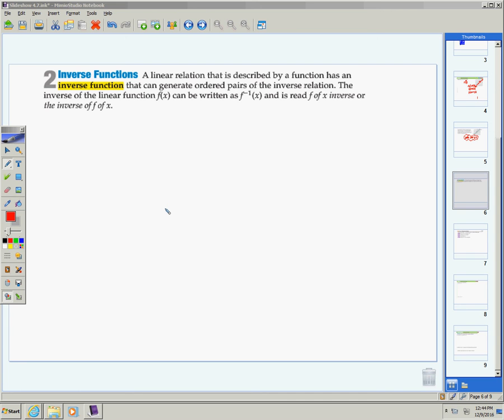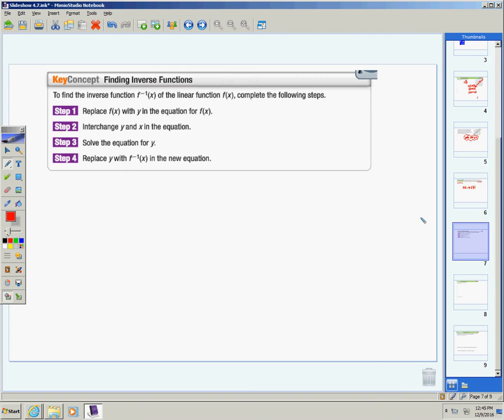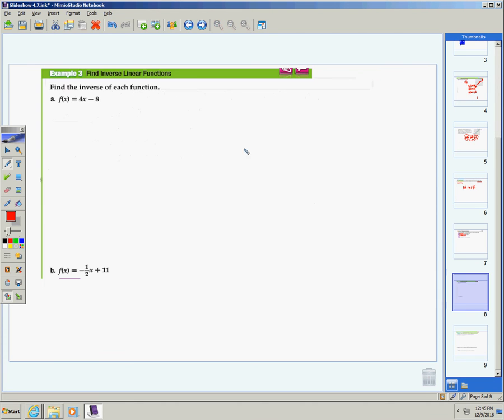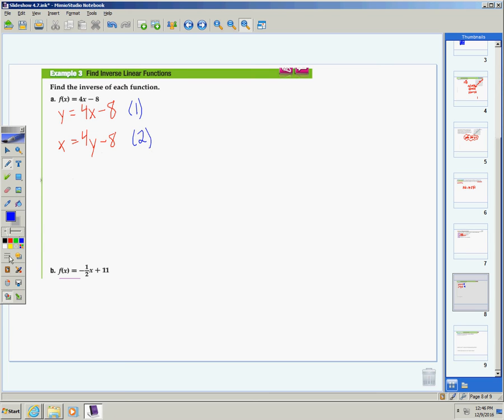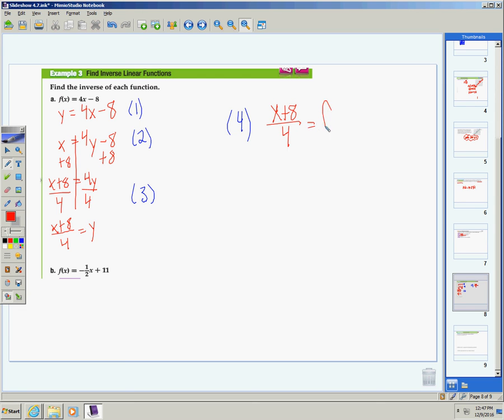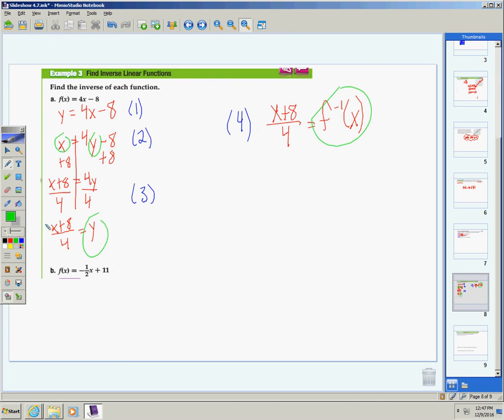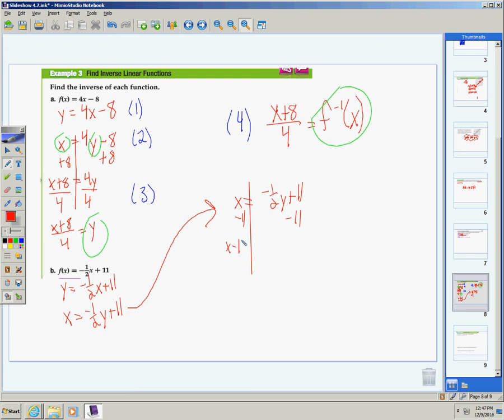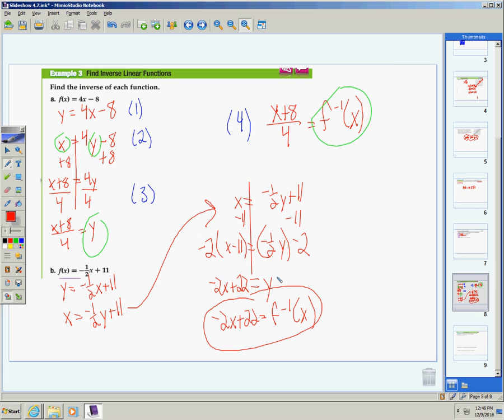Lesson 4.7 Example 3